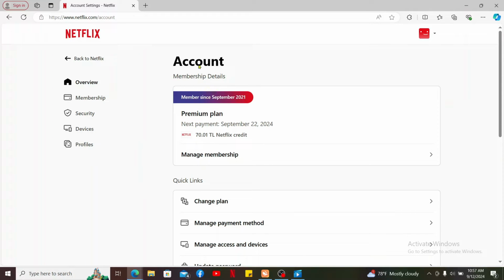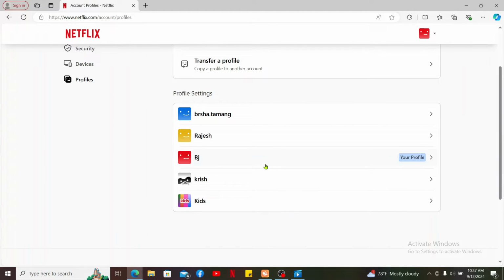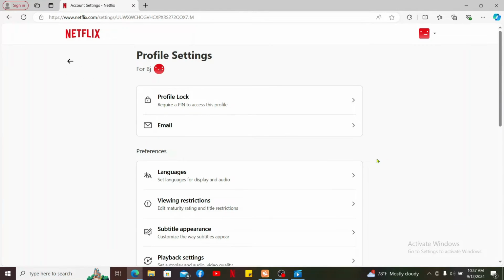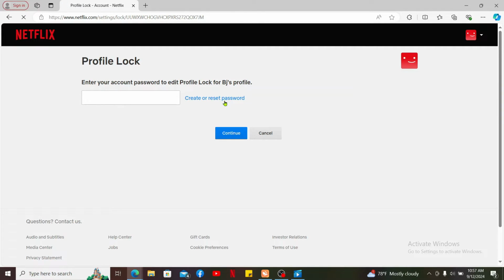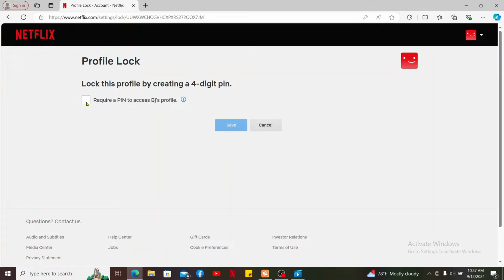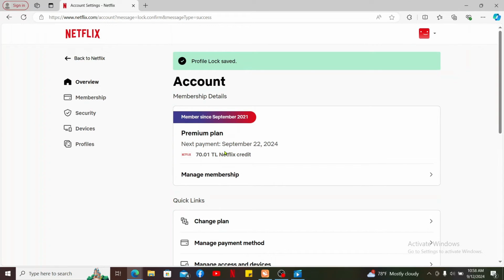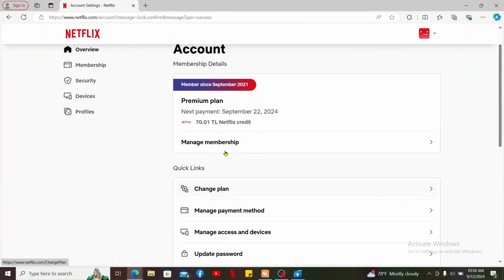How to Lock Netflix Profile 2024?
Want to keep your Netflix profile private? 🔒📺 In this video, I’ll show you how to lock your Netflix profile with a PIN, ensuring that only you can access your favorite shows and movies!